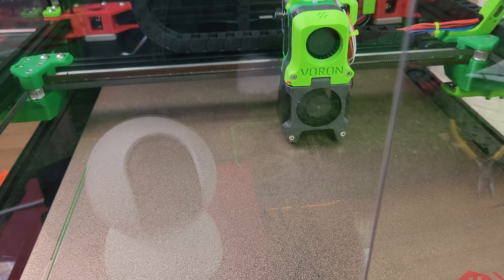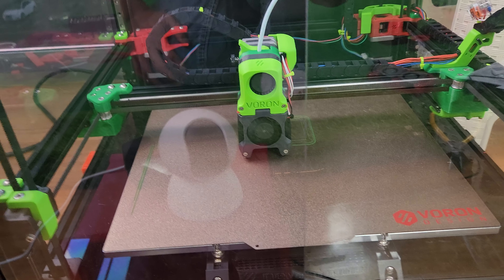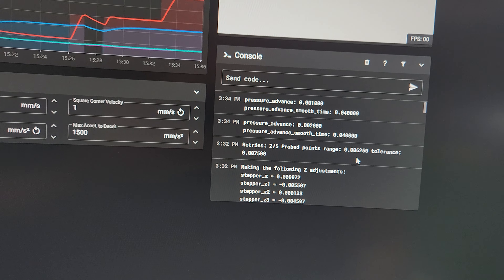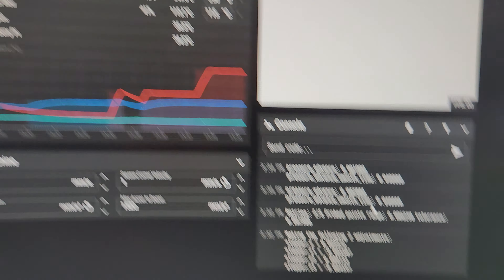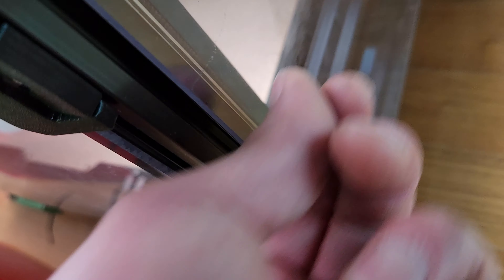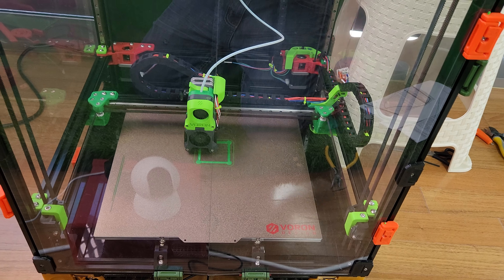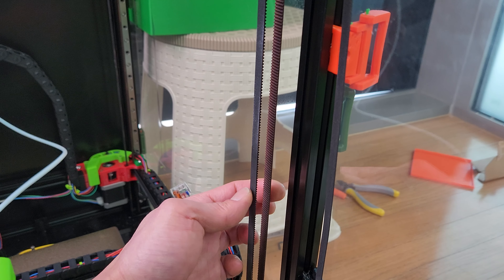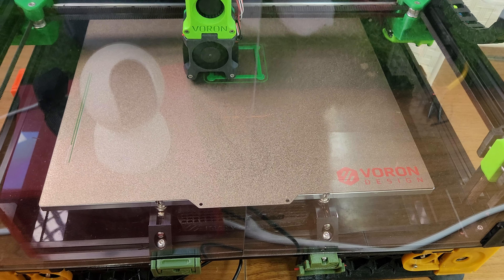Voron 2.4 Quad Gantry Level Range and Tolerance Under 0.01mm & How to Tighten your Z belts!